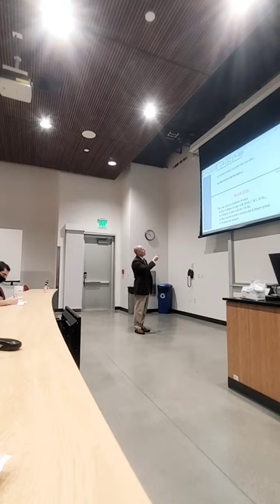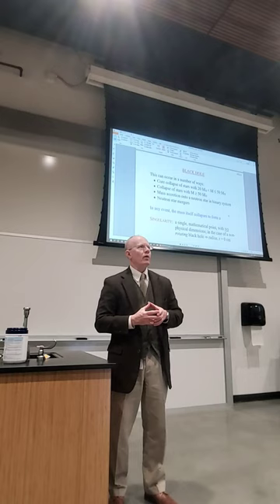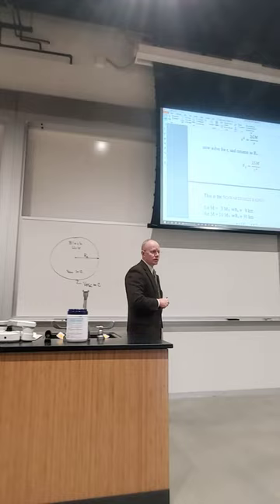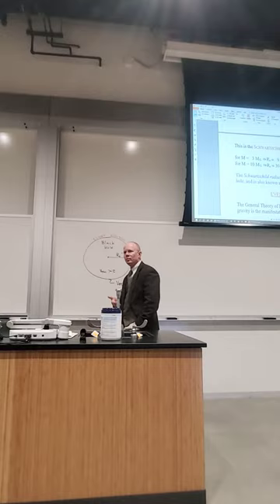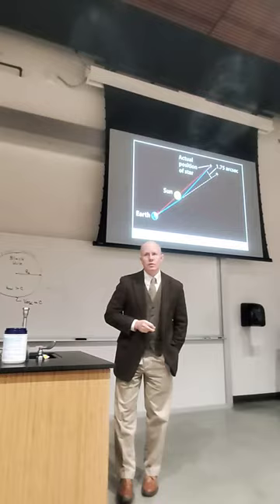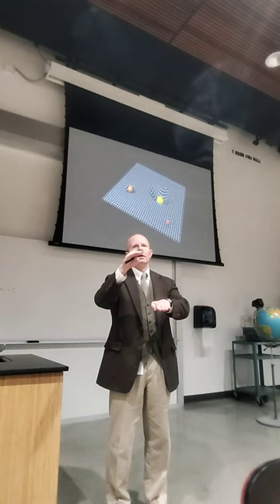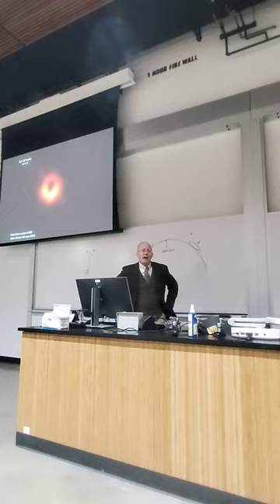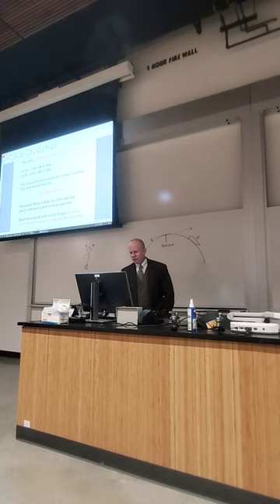ASTR 100-04 Fall 2022 at SWC with Professor Dr. Grant Miller (07Nov)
Speaking on the collapse of Neutron Stars and the Formation and Existence of Black Holes.